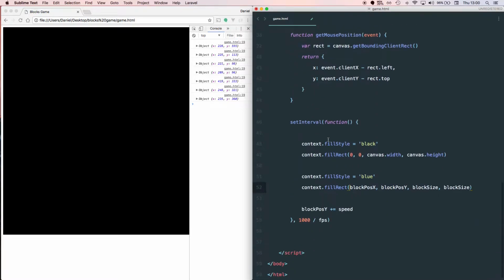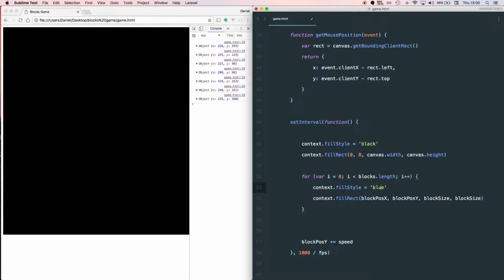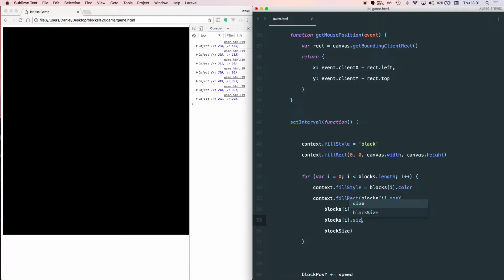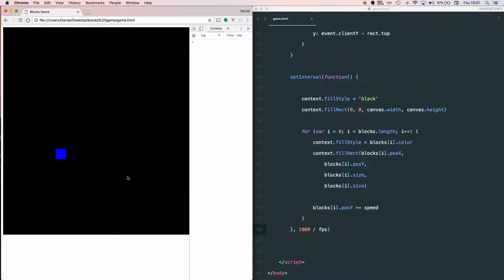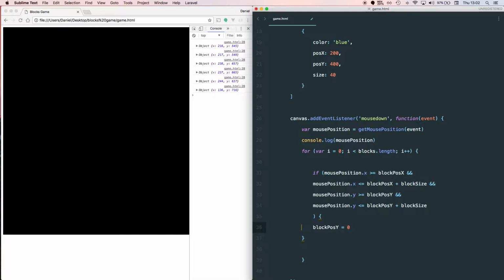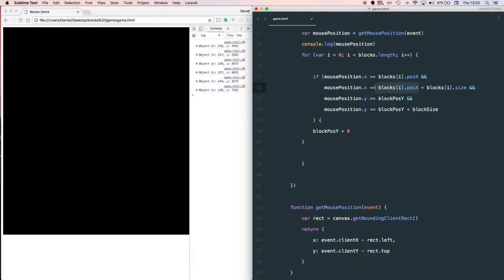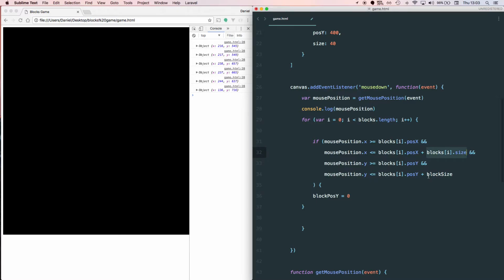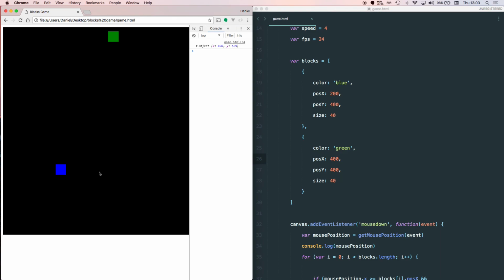Make a simple game using canvas - part 5/11 - Adding more blocks